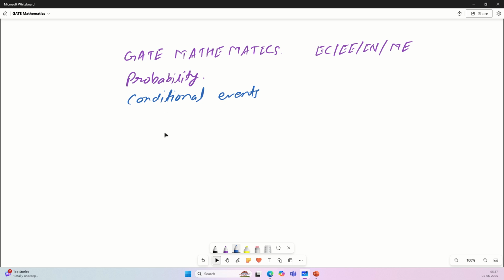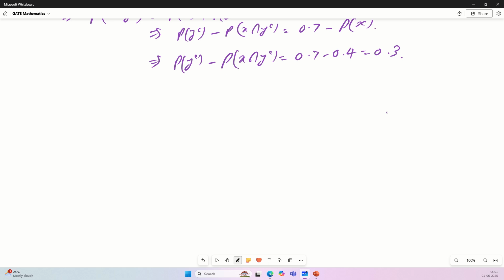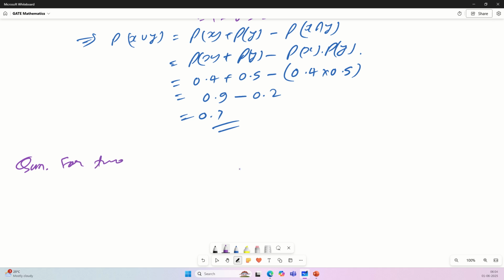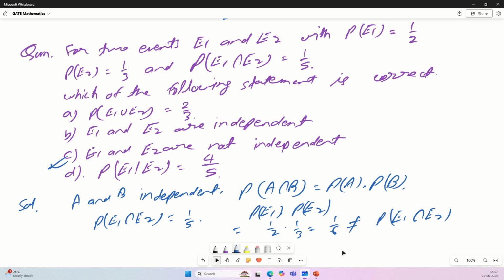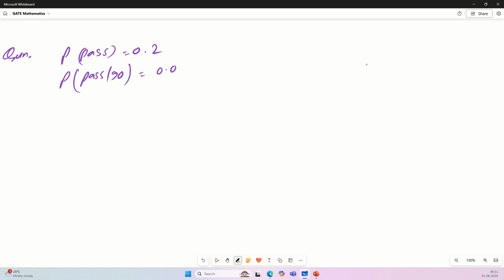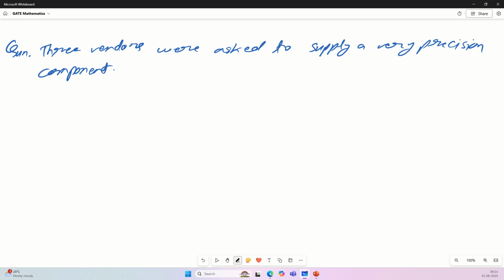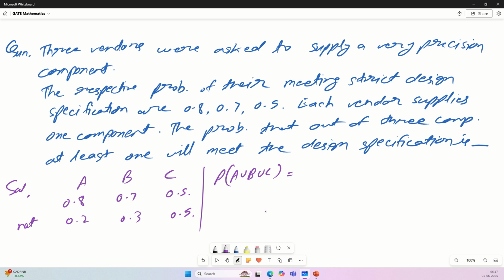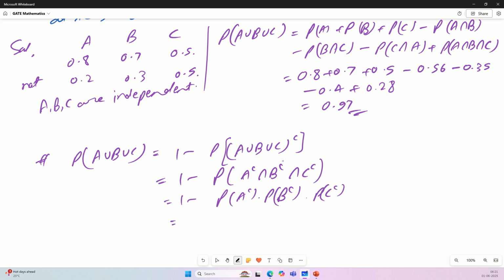011: Conditional Probability questions Part-3 GATE | Balkishor academy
GATE Mathematics
Probability theory and GATE Problems class

In this video:
☑️ Description:
Probability theory and GATE problems
Conditional events

Symmatric matrix
Skew Symmatrix matrix
Hermitian matrix
Skew Harmitian matrix
Orthogonal Matrix
Nill potent matrix
Idempotent matrix,
involutary matrix,
Conjugate of matrix element
eigen values of special matrices

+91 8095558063